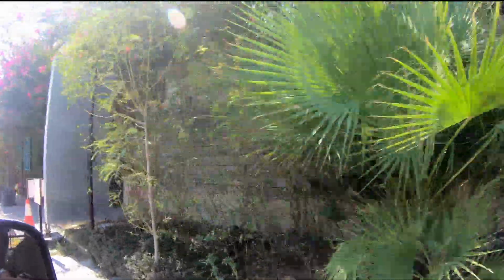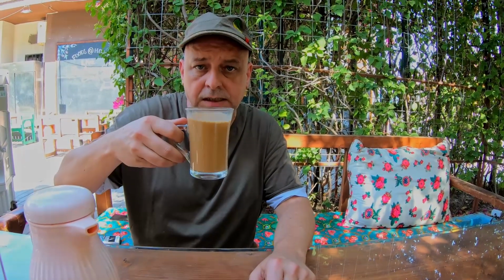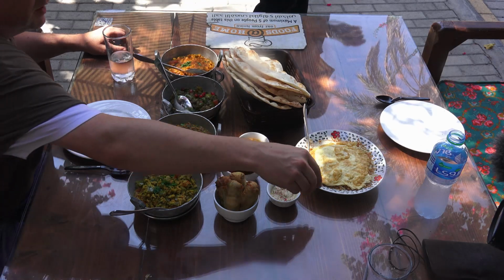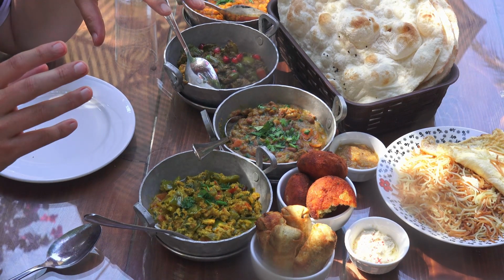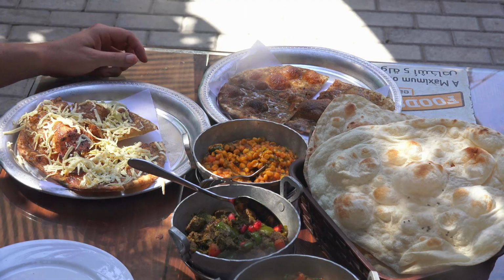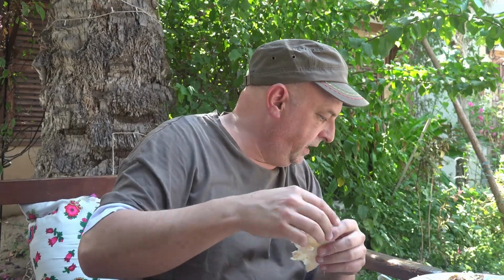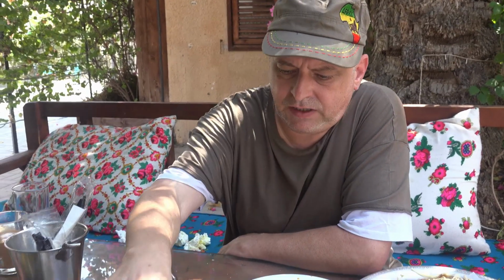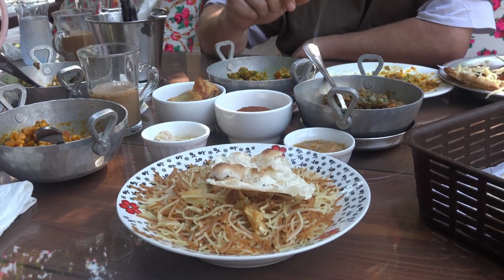Arabic Breakfast - Bahrain - Arab Breakfast - Bahrain - Food Vlog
As a London boy, I have the Full English Breakfast, otherwise known as the Full Monty, running through my veins and nothing of course can come close to it. Well, I have been wrong for years and years. Arab or Arabic breakfast is one of the most amazing things ever. It is right up there with the English and even the Sri Lankan breakfast, that I also love with a passion.

So what is it then?
Well like an English breakfast it can be made up of many parts that suit the diner.
Eggs are a big part and can be knocked up in many ways. You will often find eggs with tomato, eggs with potato, omelets, and of course, Shakshuka either scrambled or with the eggs poached on top.

Dal or stewed lentils I would say are a must, usually lightly spiced and not as deep in spices as an Indian Daal.

Little bites like Sambusa (samosa), cheese sambusa are probably the most famous, and different types of fried aloo (potato) are also a must.

Chickpeas or Fava beans either stewed in a light tomato sauce or as a simple salad are just fantastic.

The chicken liver also turns up on this breakfast and is also used in a sandwich later in the day as a snack.

Nashif, nashif is a tomato-based stew although fairy dry can come with vegetables, chicken, lamb, or beef.

Bread, now this is wonderful, freshly made, hot light, and crispy, fantastic for dipping in sauces.

Mahyawa is an Iranian fish paste (anchovy) with fennel seeds, cumin seeds, coriander seeds, and mustard seeds.
This is served sandwiched in thin bread, not to everyone's taste but I love it.

Balaleet is a traditional sweet and savory dish popular in the Arab states of the Persian Gulf. A popular breakfast choice, it traditionally consists of vermicelli sweetened with sugar, cardamom, rose water, and saffron, and served with an overlying egg omelet. A strange dish if you ask me and I am not a big fan.

Masala tea or locally known as Karak tea. Strong sweet, milky, and infused with cardamom, cloves, and cinnamon (many other spices can also be added). This I love.

So we have gone over the basics of what this wonderful breakfast consists of, time to eat.
There are many places in Bahrain offering a great breakfast, some better than others, one of my favorite places that I have been to before in Haji cafe, a great old school place to eat. Today I am at a place simply called “food @ home” a great little hideaway with a fantastic courtyard. The food is out of this world, the service is tip top and just sitting outside on long wooden benches (busters) in October sunshine is truly a gift.

I over-ordered, way too much as usual and it all came in at 11BHD (Bahraini Dinars) THAT BEING ABOUT £22 or $29. With stomachs full, we still had enough for a takeaway.

FOOD 9/10
SERVICE 9/10
PRICE 9/10
SETTING 9/10

Address: Villa 13, 1384 Road 80 Al Maqsha, 450